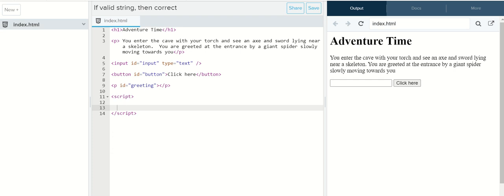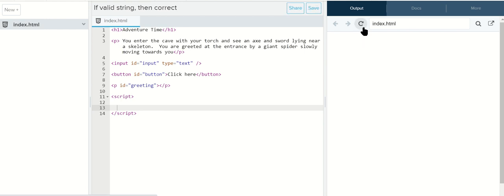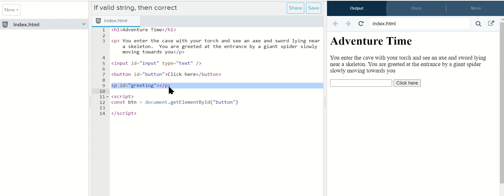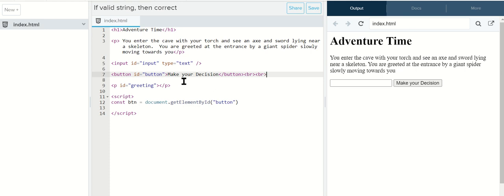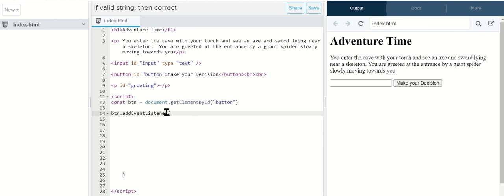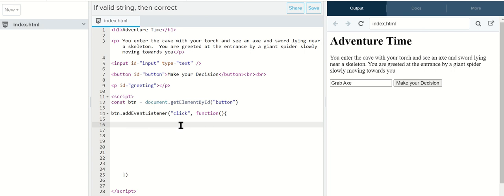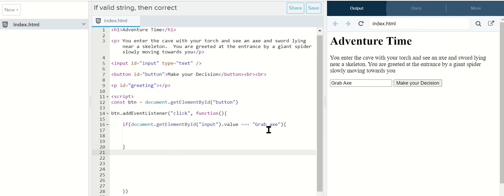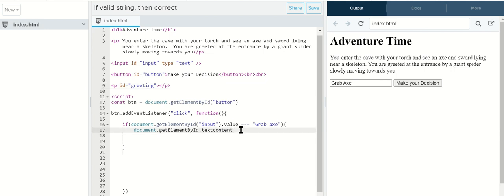adventure time I